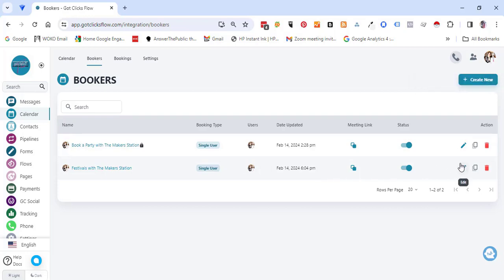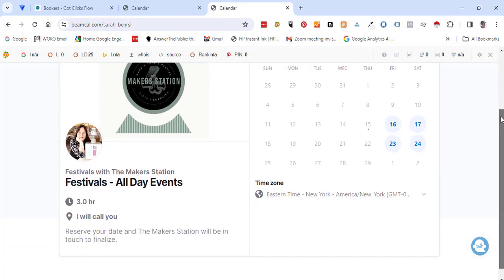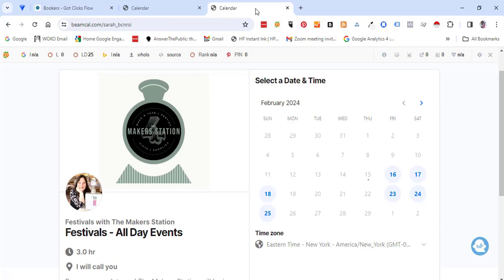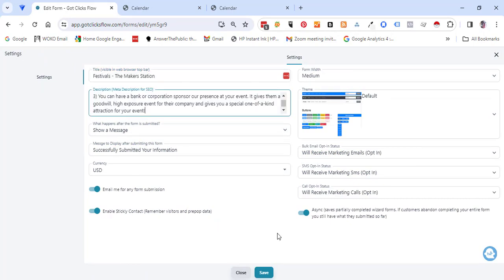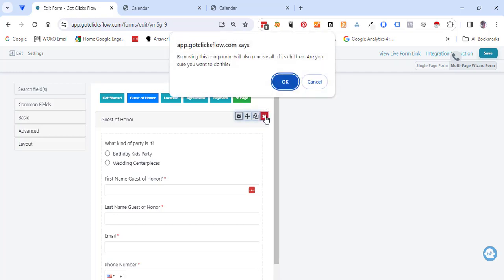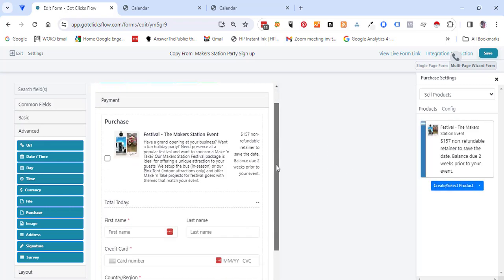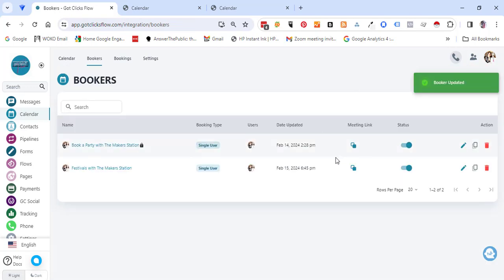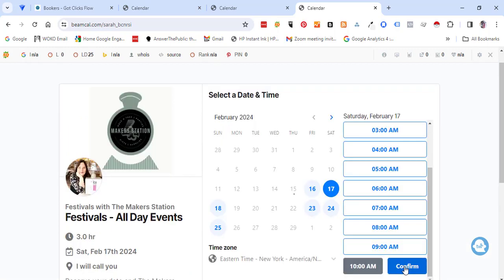Find The Click Day 5 CALENDAR Part 2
Need to book all-day events? We've gotcha covered! This Got Clicks tutorial is perfect for handling all-day festivals, conferences, or multi-day events! Learn how to:

 - Set up all-day Bookers
 - Create targeted forms
 - Use custom fields
 - Manage retainer fees
 - Test your booking system

Timestamps:
Set up all-day Bookers (0:22 - 1:36):  Focus on the initial Booker creation, extending the maximum duration (0:24), and editing business hours (0:27).

Create targeted forms (5:23 - 6:35): Highlight the process of deleting unnecessary fields,  adding checkboxes for rules and payment confirmation.

Use custom fields (0:40-0:41/ 5:29):  Emphasize the sections where the speaker adds dates to the form description (workaround for multi-day events) and when the retainer fee field is added.

Manage retainer fees (5:35 - 5:42): Show the part where the retainer fee amount is set, and payment options are chosen.

Test your booking system (7:32 - end): This demonstrates the entire process from the customer's perspective.